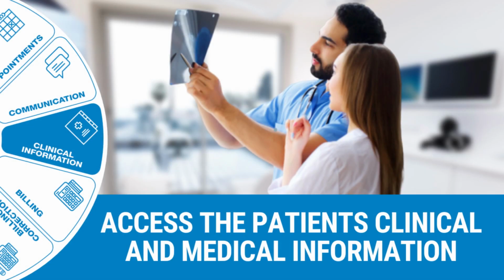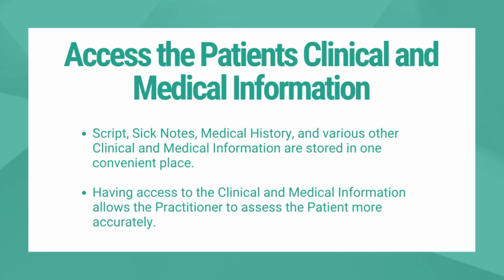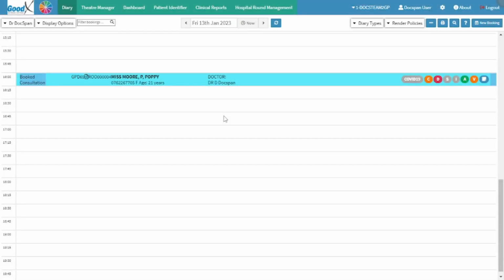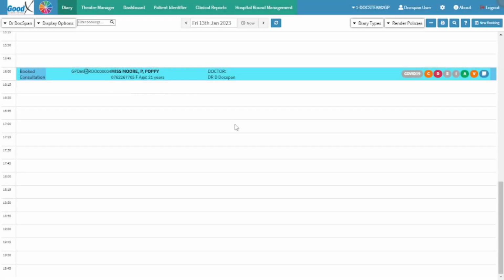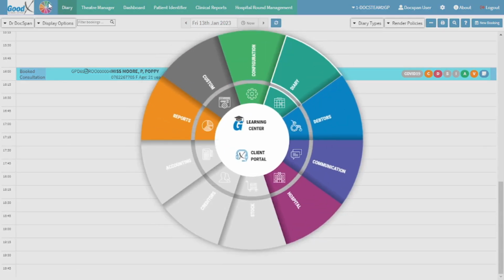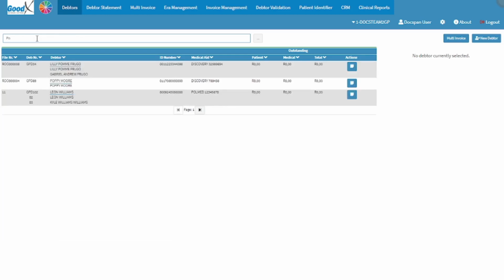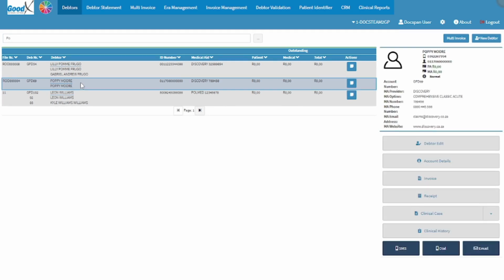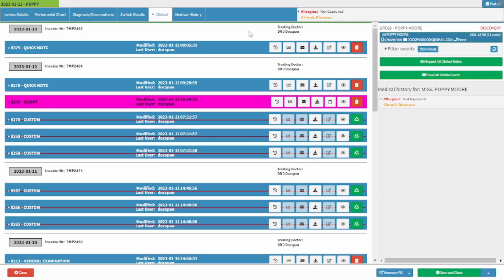GoodX Web App - Access the Patients Clinical and Medical Information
▶ Goal of Tutorial Video:
The goal of this video is to show you how to Access the Patients' Clinical and Medical Information.

▶ Timestamps:
0:00​ - Introduction
0:39 - Diary Screen
1:05 - Clinical History Screen
1:17 - Diary Screen
1:26 - Navigation Wheel
1:31 - Debtors Screen
1:55 - Clinical History Screen